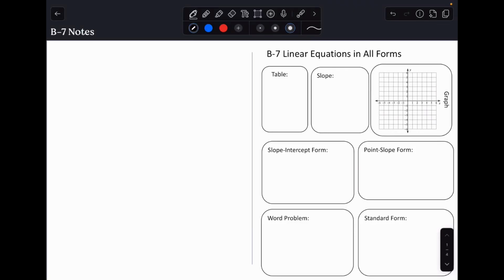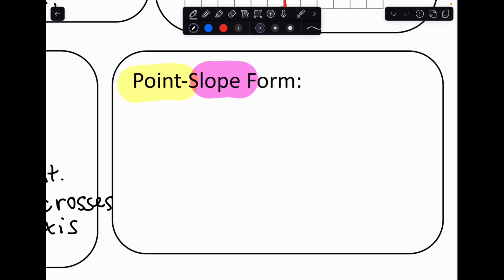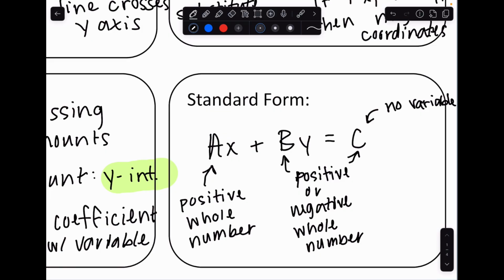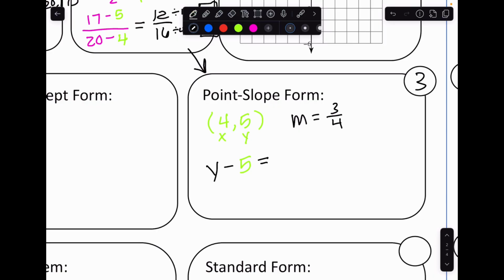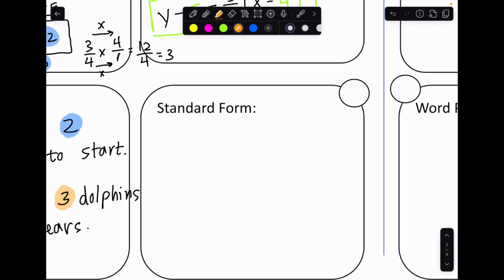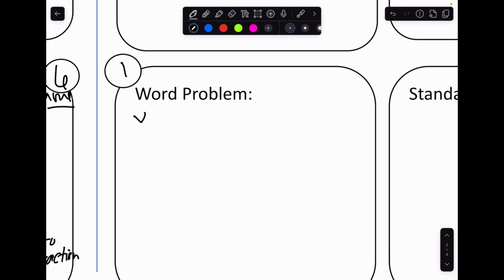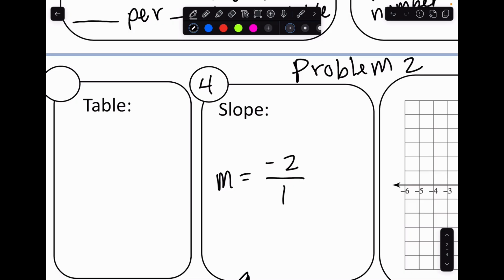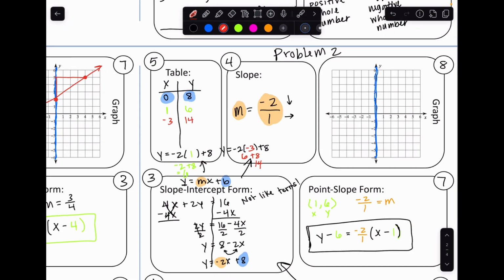Unit B-7 Notes (October 10, 2025)